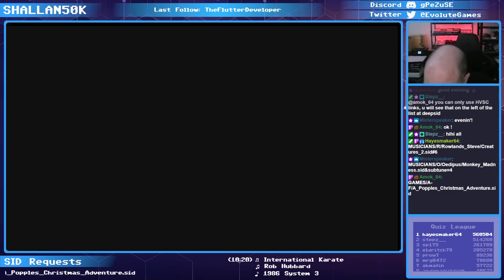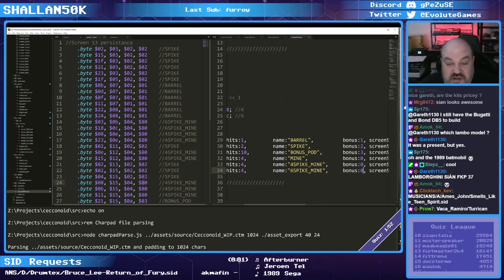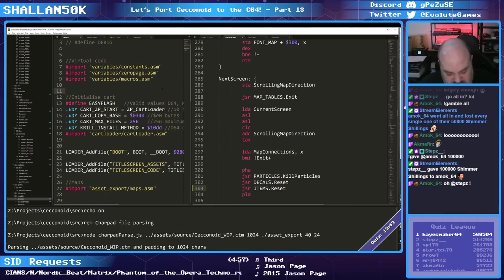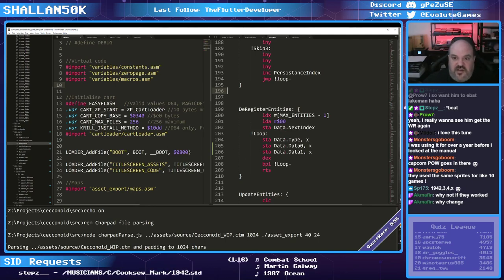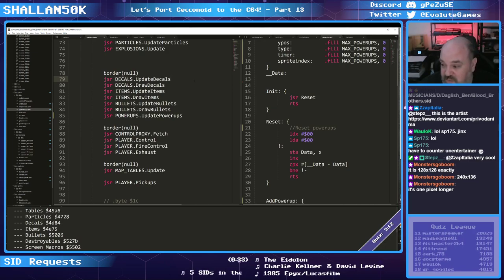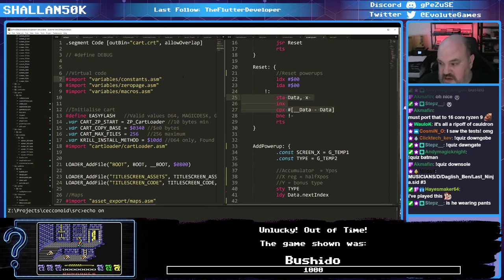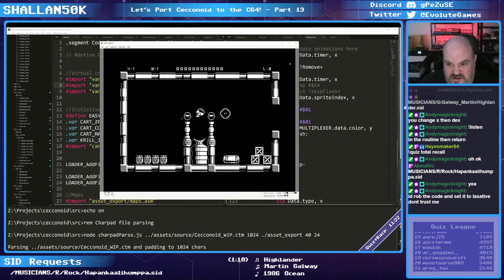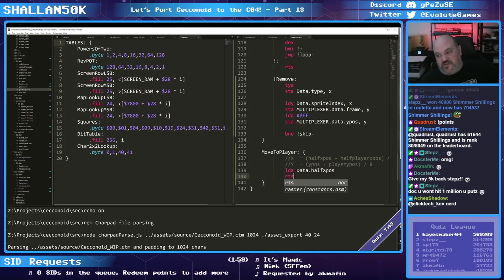The Porting of Cecconoid to the Commodore 64 - Episode 13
This series documents the porting of the great Triple Eh Ltd game Cecconoid to the C64 under the Thalamus Digital Publishing label. We'll be trying as hard as we can to keep the game as close to the original as possible and only compromising where we have absolutely no choice.